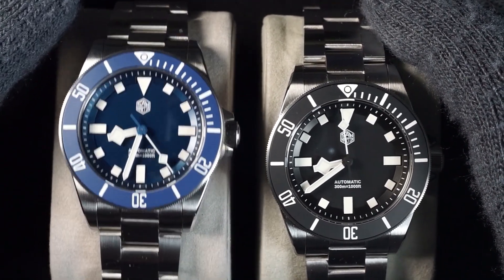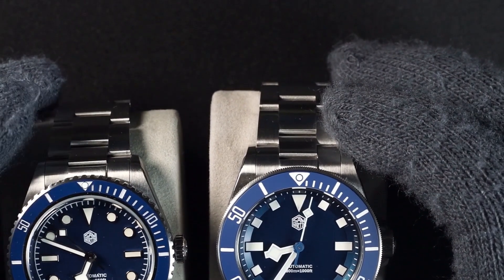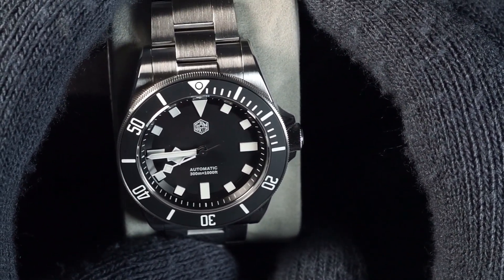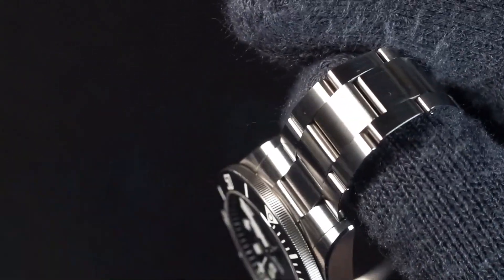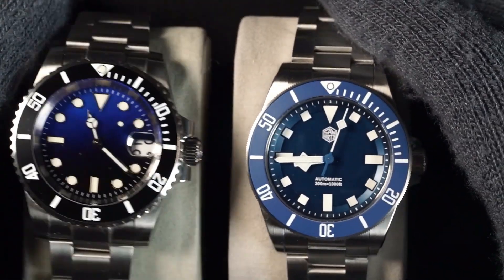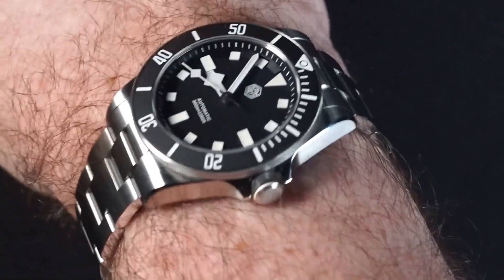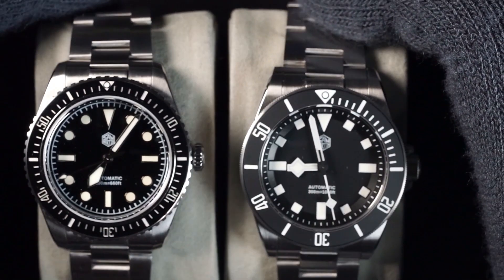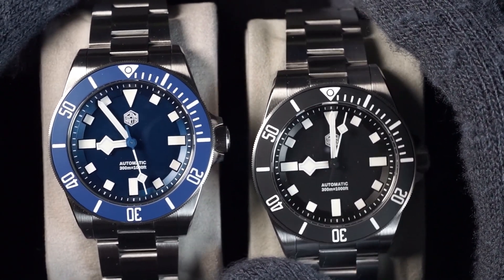San Martin x WatchDives SN0121G Pelagos Watch Homage Review - art of the dial